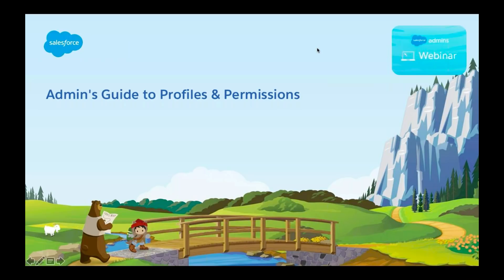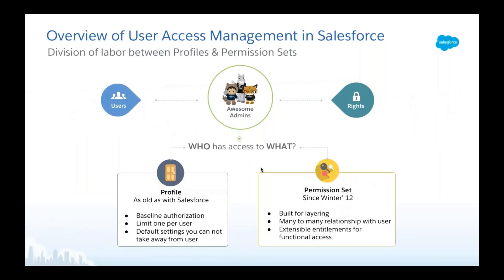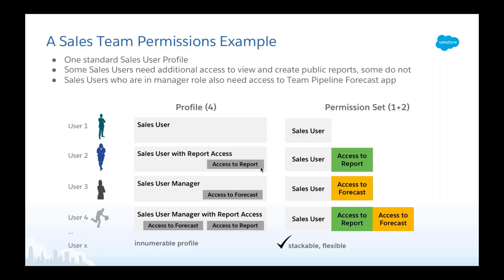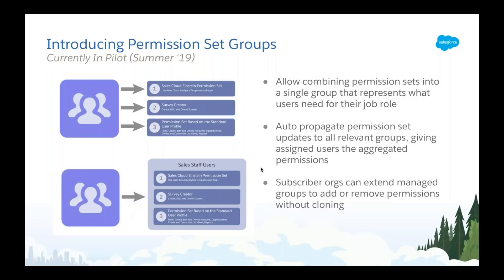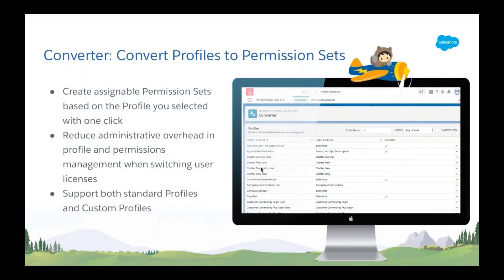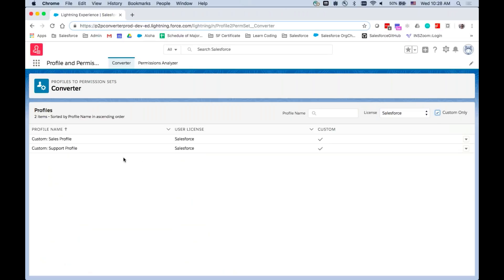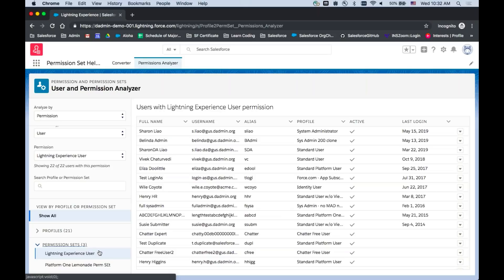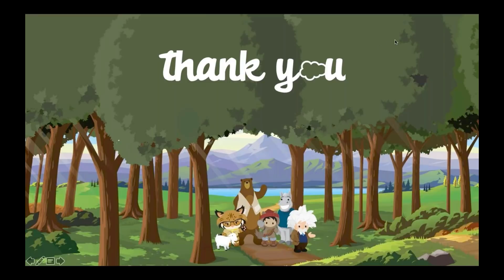An Admin's Guide to Profiles and Permissions